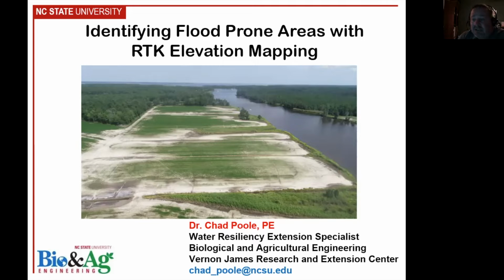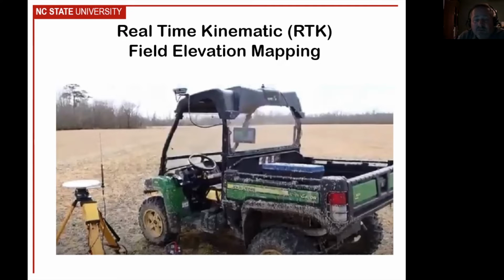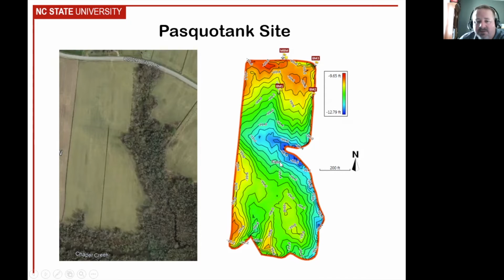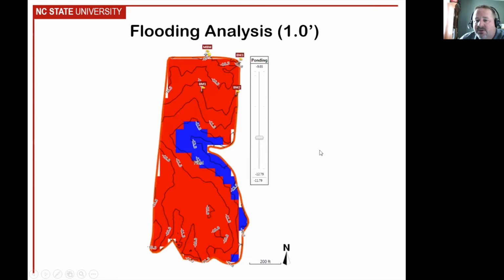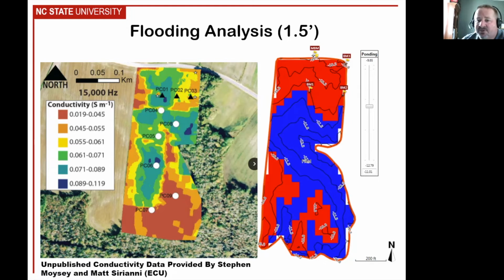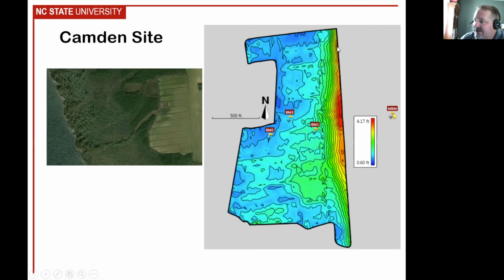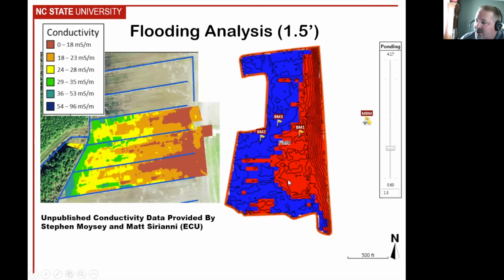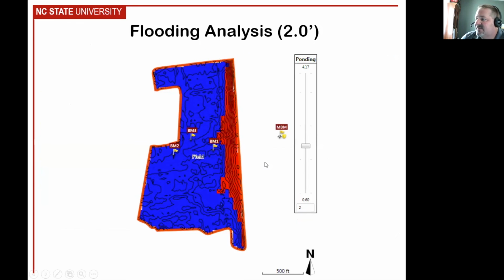Identifying Flood Prone Areas With RTK Elevation Mapping